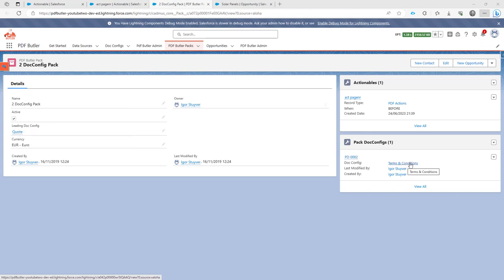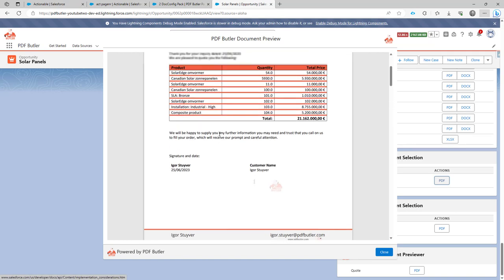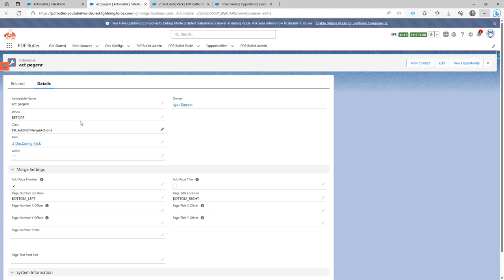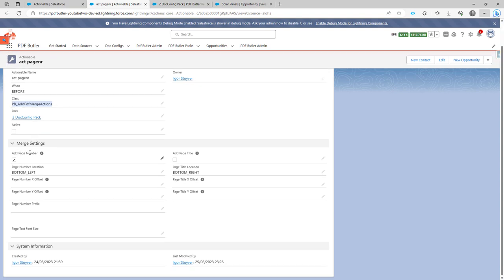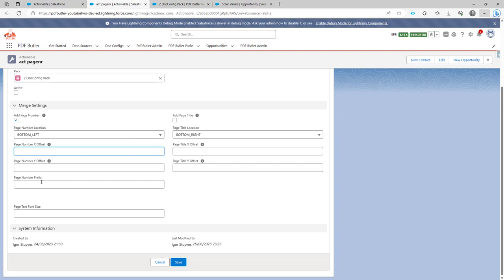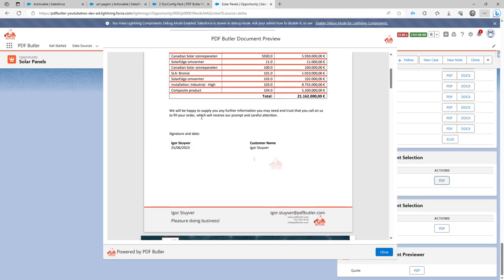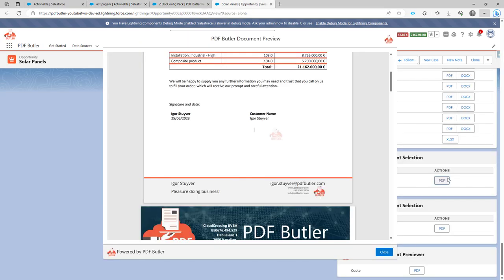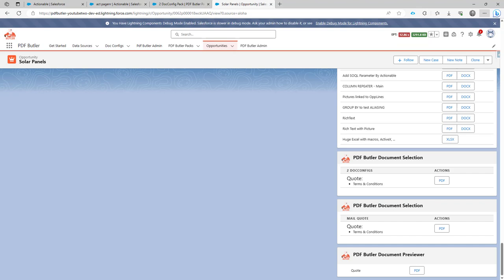PDF Merge Action - Page Numbers and Title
Add page numbers and titles to merged PDF Documents
Class: PB_AddPdfMergeActions